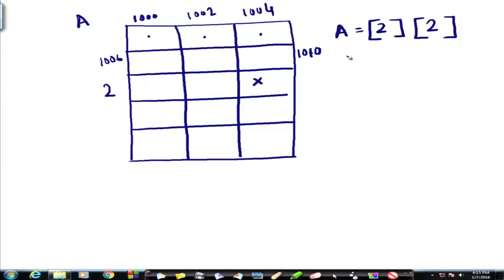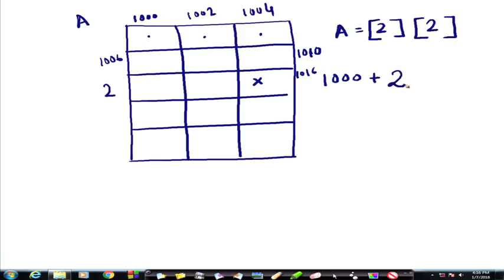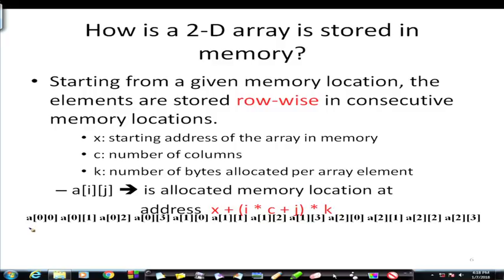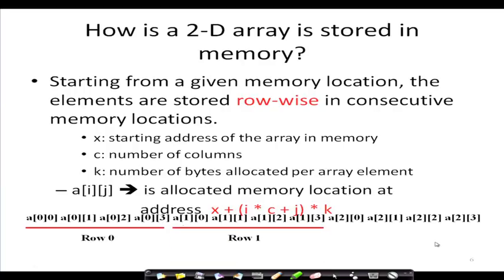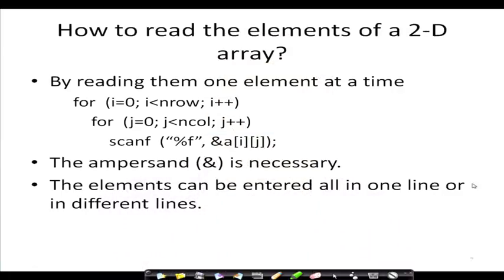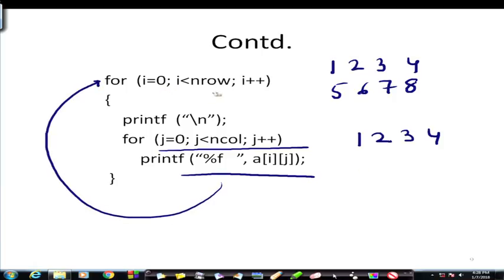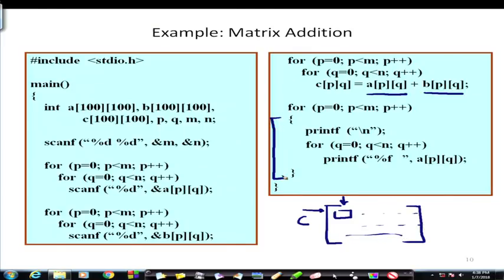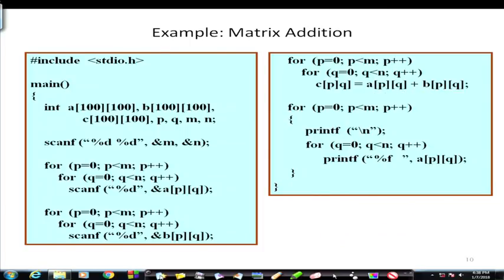2-D Array Operation